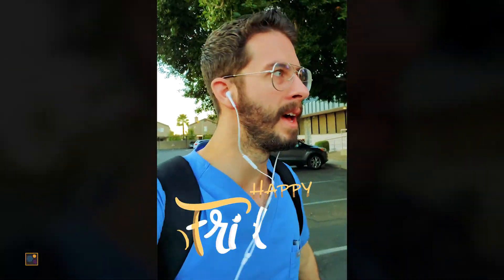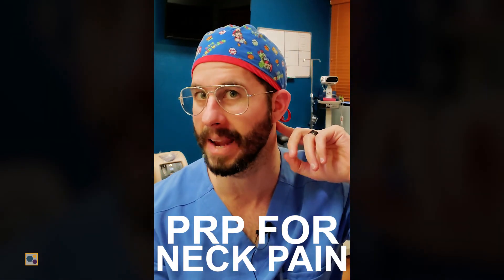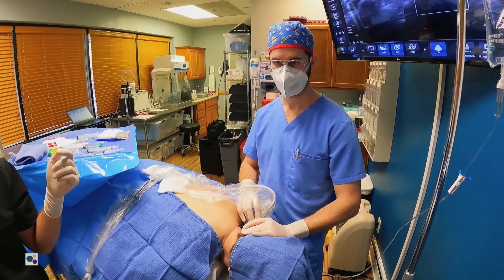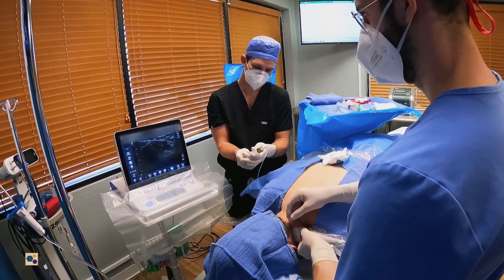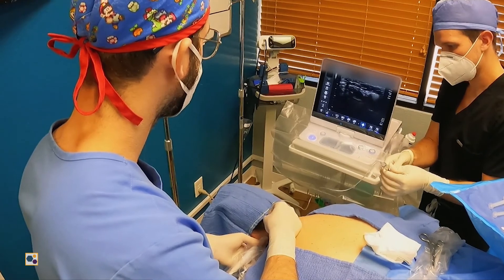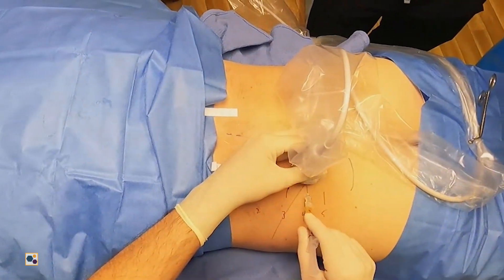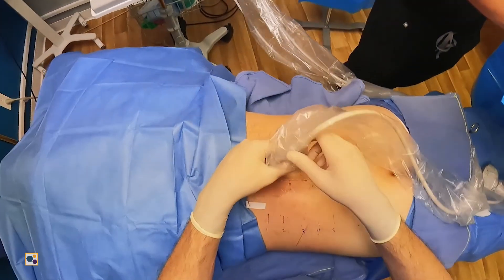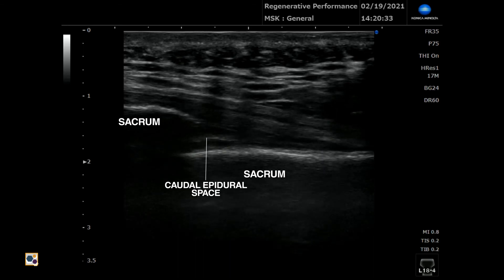PRP Injections for Neck and Low Back Pain | Friday's @ RP 025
A Platelet-rich plasma injection contains a patient’s own platelets that have been spun down and concentrated to promote healing of degenerative structures in the human body. These may include injured ligaments, joints, and tendons.

In this new episode, we treated two different patients with PRP injections. We treated the first patient with PRP injections in addressing the recurring headaches and neck pain she had experienced. Aside from the previous PRP injection, we also treated the patient with hydrodissections of the cervical plexus.

Furthermore, a patient who had a herniated disc due to a car accident and received a steroid epidural had low back pain. We assessed his sacroiliac, iliolumbar, and facet joints. Lastly, we treated the facet joints and superior and middle cluneal nerves of the patient with a caudal epidural with Platelet Poor Plasma and dextrose.

Check out the time stamps below to skip ahead to the parts you find the most interesting!

2:14 - PRP Injections for Neck Pain and Neuralgia of the Cervical Plexus
5:44 - PRP Injections for Low Back Pain Due to Herniated Disc

22 yrs old: Graduated with a Bachelor of Science in Kinesiology from the University of Western Ontario.
23 yrs old: Competed as a long sprinter, anchoring the 4x400m relay to a silver medal at the Canadian national championships, contributing to Western's first national title in men's track and field.
23 yrs old: Started working as a personal trainer for GoodLife Fitness in Canada, quickly becoming one of the Top 10 Personal Trainers nationwide.
23 yrs old: Herniated two discs in my lower back, ending my track and field career and sending me into a multi-year battle with chronic pain.
24 yrs old: Enrolled at the Southwest College of Naturopathic Medicine (now Sonoran University of Health Sciences) after discovering my passion for naturopathic medicine.
26 yrs old: Still battling chronic back pain, I finally became pain-free through a platelet-rich plasma injection.
28 yrs old: Graduated and become a licensed naturopathic doctor.
29 yrs old: Completed the first-ever residency in regenerative medicine and integrative pain management at the Neil Riordan Center for Regenerative Medicine.
29 yrs old: Co-founded Regenerative Performance to help people with chronic pain just as I had been helped.